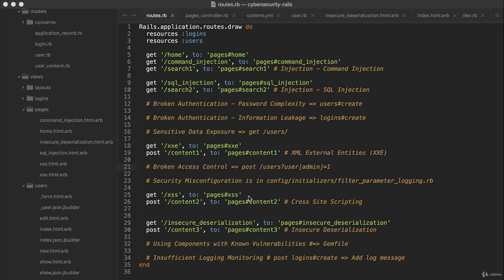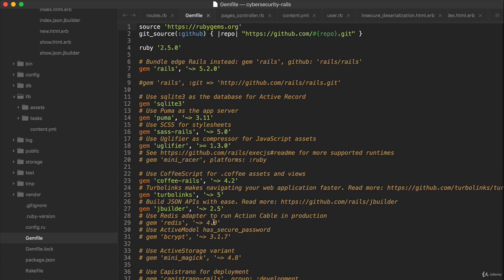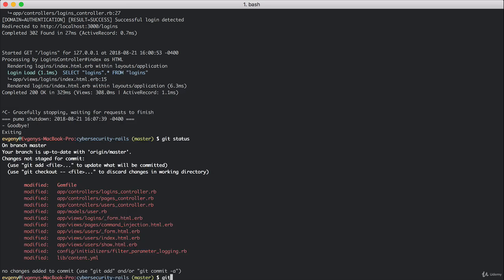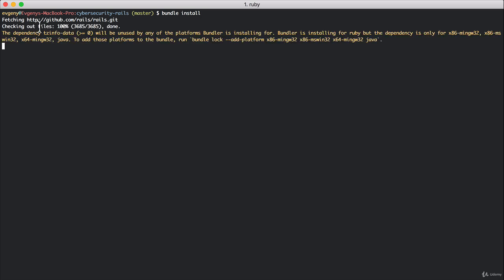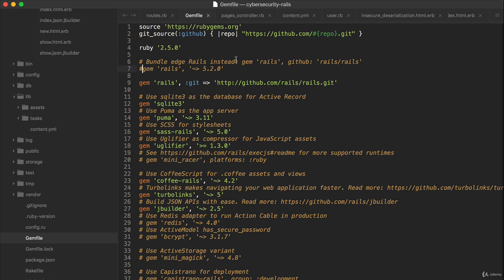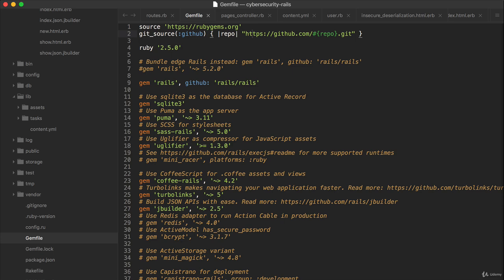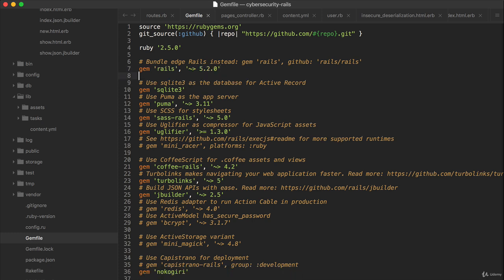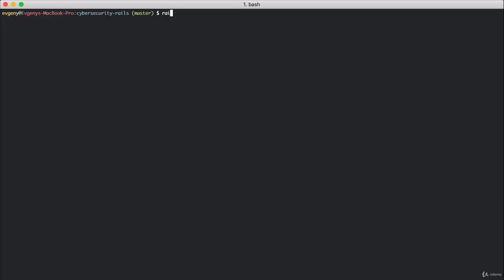96. Using Components with Known Vulnerabilities - Rails Example